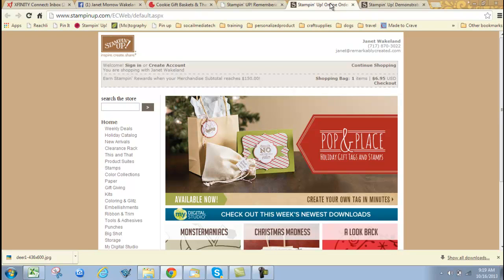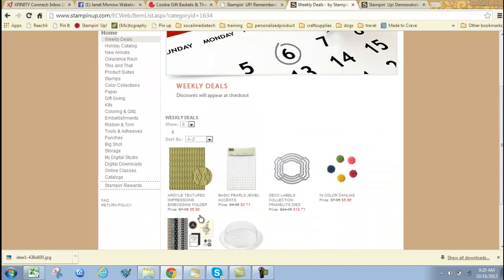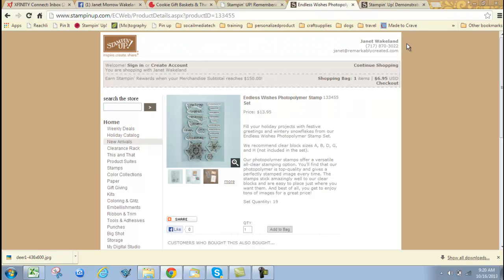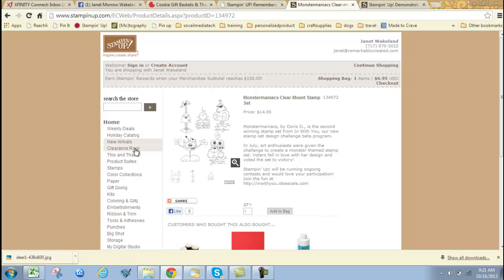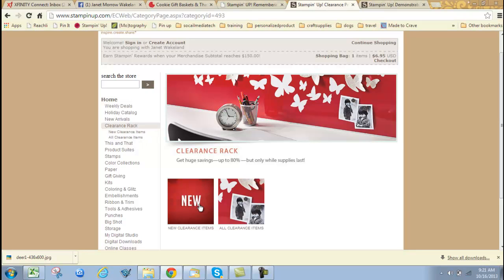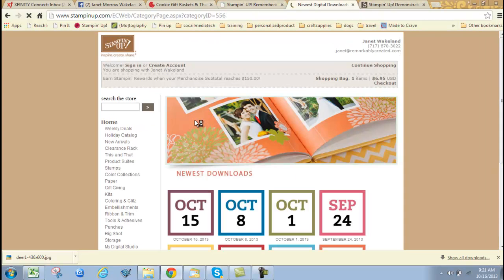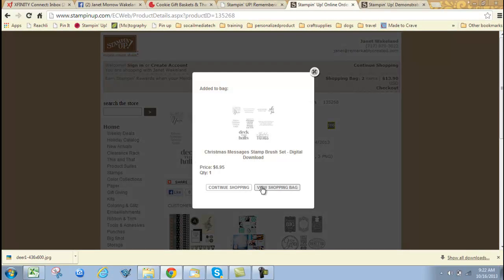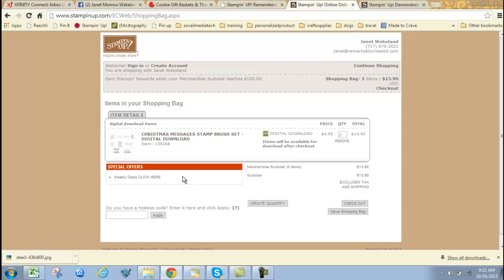New Stampin' UP! - New Stamps, New Digital Downloads, New Kits, New Deals, New Clearance Rack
WOW - Stampinup' UP! has been busy delivering the new. New Stamps, New Digital Downloads, New Kit, New Deals, New Clearance rack item. Even a new updated Online Shopping Experience -

Its easier than ever to fill your wishlist. (FREE WISHLIST

Check out this video to see where and how to find all the new so you don't miss out.

And if you the shopping bug bites use this Hostess Code to participate in my Monthly Hostess Give Away -  WCVXQK46